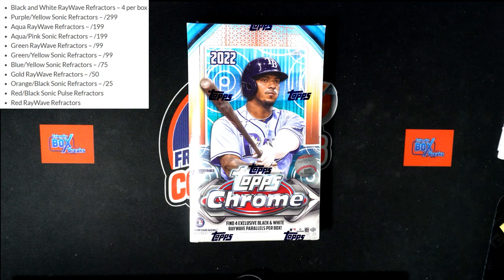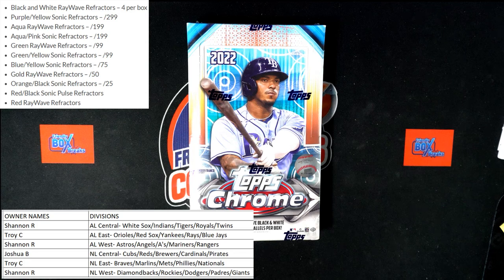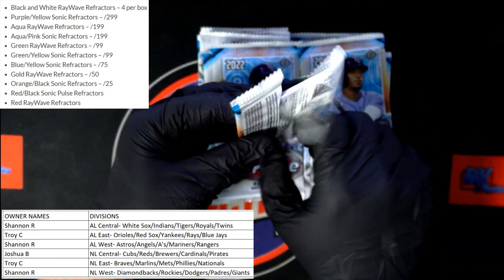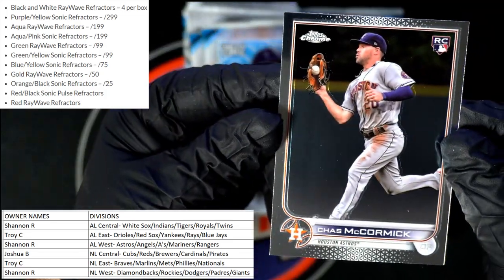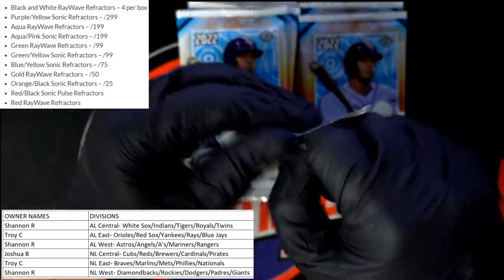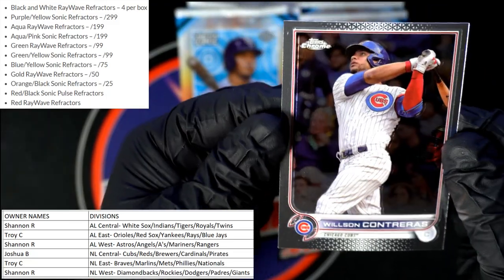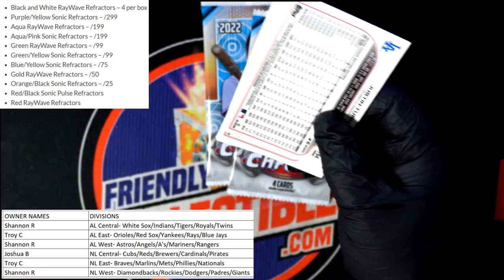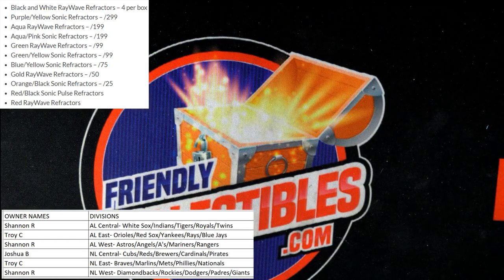2022 Topps Chrome Sonic Baseball ID 22SONICBB701